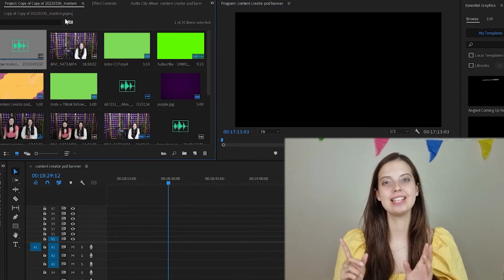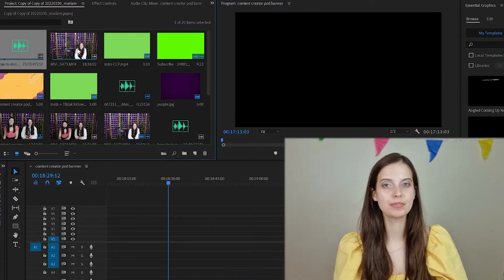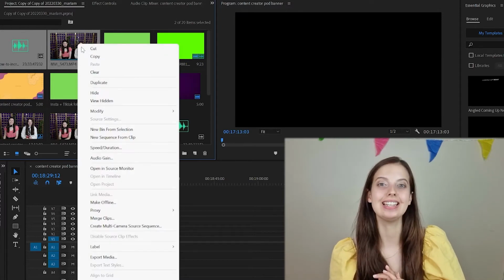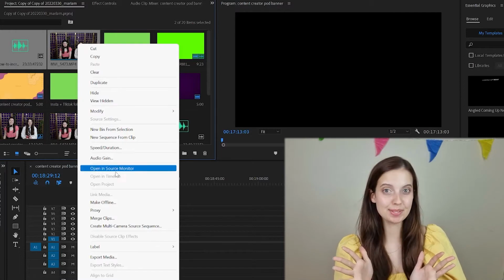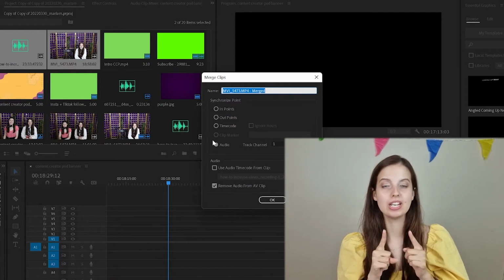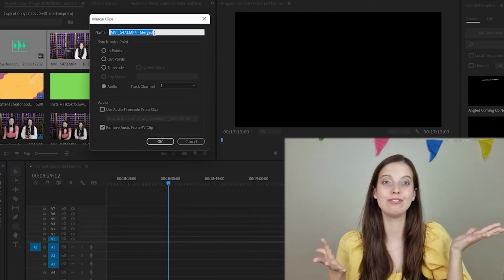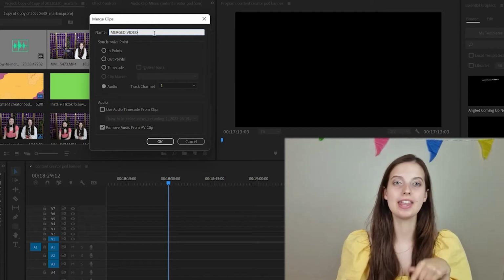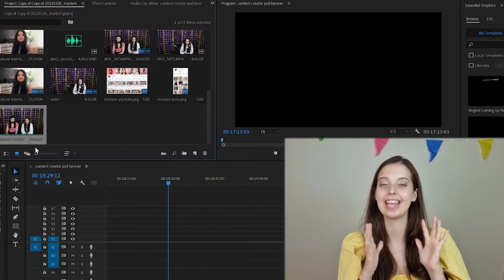How to Sync Audio to Video in Premiere Pro 2022 [SUPER QUICK AND EASY]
Adobe Premiere Pro Tutorial: How to merge audio and video.
Content Creator Pod is your hub for all things YouTube! We are here to share everything we learn about content creating! So you can grow your channel and become a full time content creator!

Equipment we use to film*:
Canon EOS 80D camera
Scarlett condenser microphone
Softbox lighting

We bring a lot of different Youtubers to share their tips and tricks. We also post tutorials. Let us know what you would like to learn!

🎙 Follow our podcast so that you can learn on the go! Available where you listen to your podcasts:

What we use for music:

Thematic, which is a great free platform to get music for Youtube! You can check it out here:*